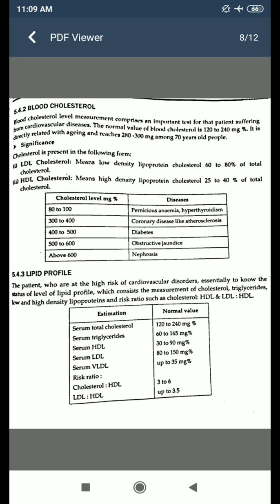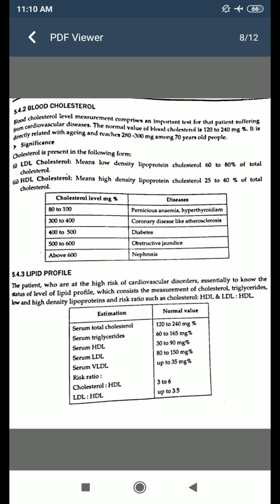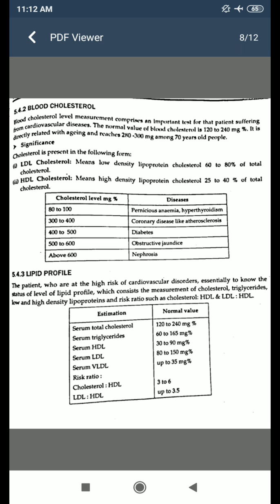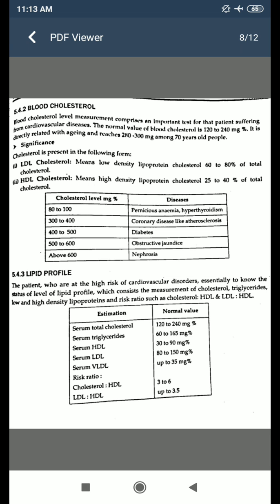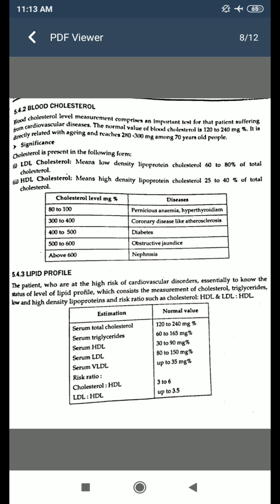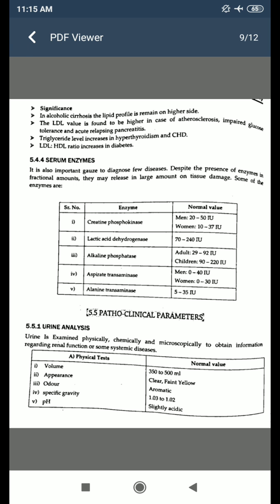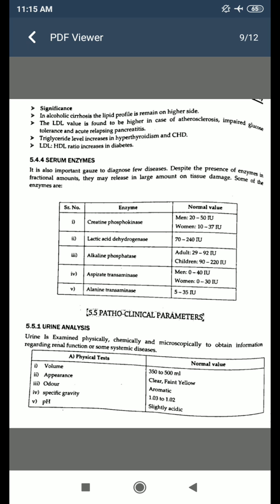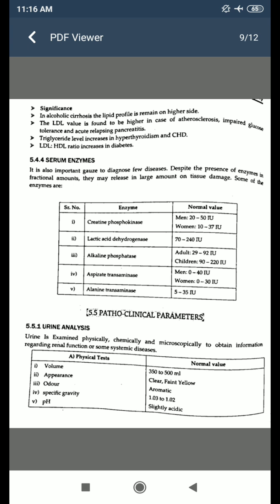HCP lecture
Physiological parameters